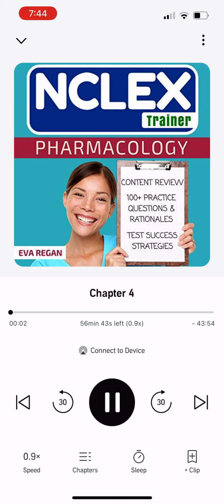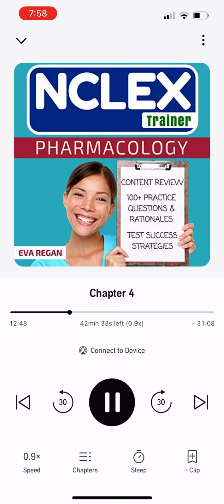2016 nclex trainer pharmacology chapter 4 till the end